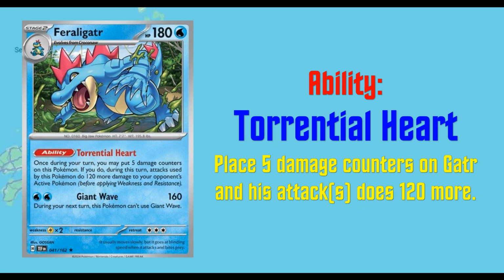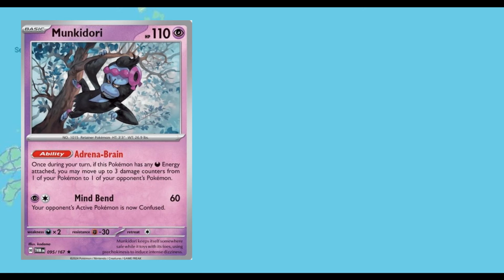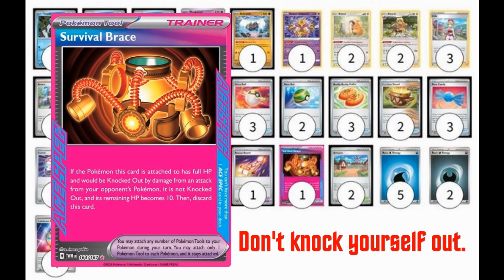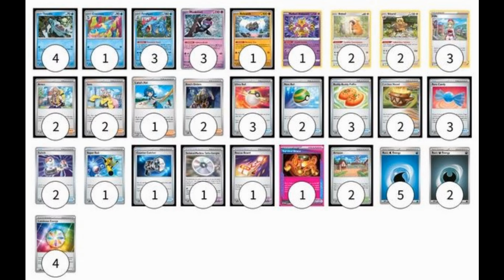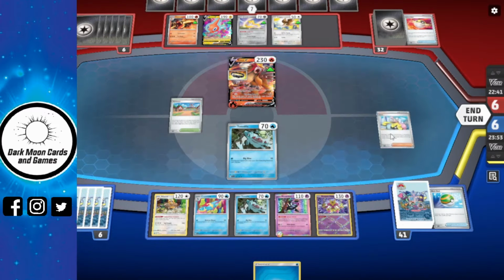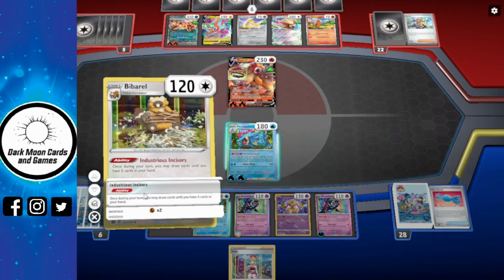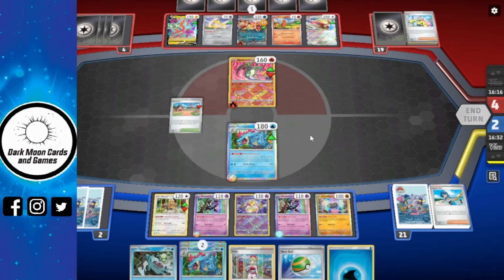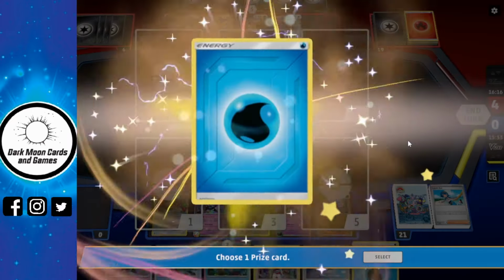Feraligatr w/Munkidori Deck Profile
It's way past time for Feraligatr to get a good card.  I mean, something playable, with alternate artwork and a full art.  This seems to be as good as it gets, at the moment.  And the Temporal Forces Feraligatr is not bad.  But, it is hard for a Stage 2 that is weak to Lightning to find a place at the moment.

This Gatr/Munki combo is cool and lots of fun to play.  I have consistently surprised myself at the match-ups I've won while playing this deck.  That's the nice thing about a single-prize deck.  You can make some impressive comebacks if you are patient and stick to your strategy.

Give this one a try.  "Like" or "Share", or even "Comment".  Anything to help us grow is always appreciated.